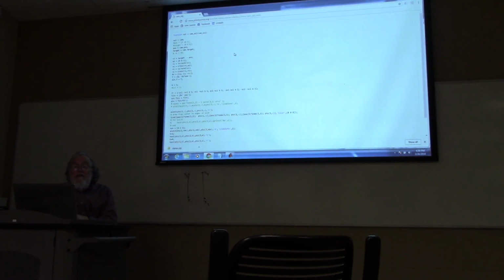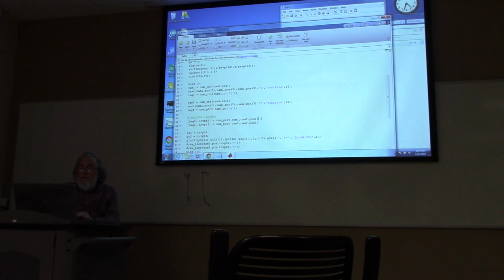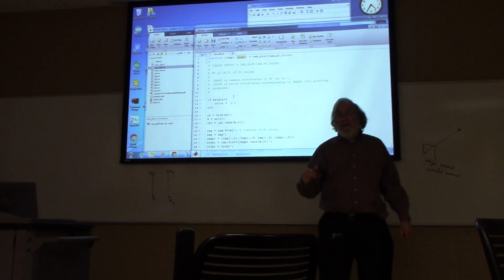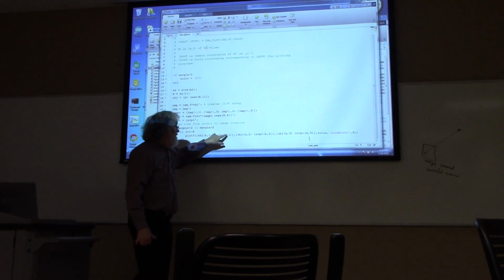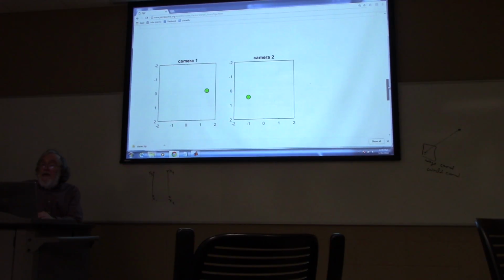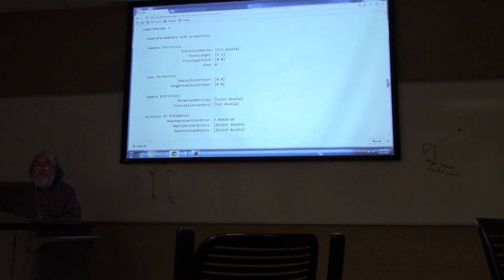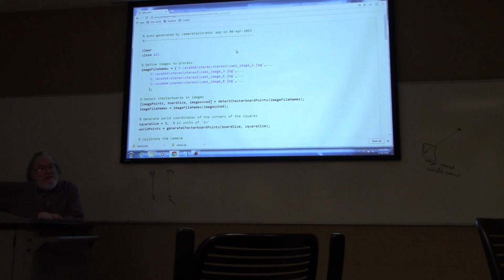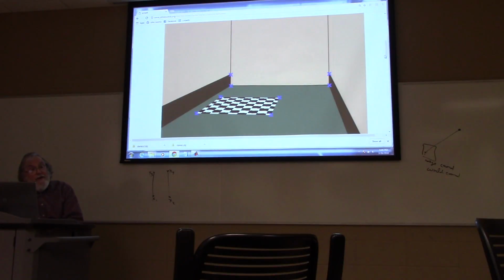CV 3/26 Part-3